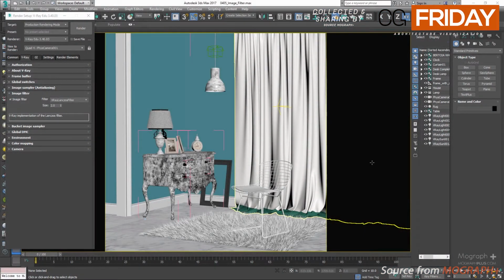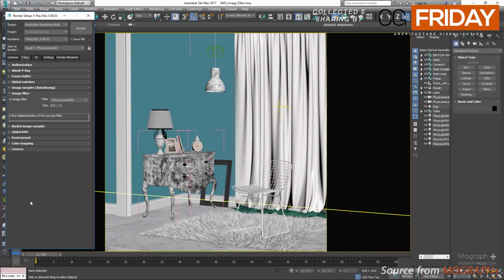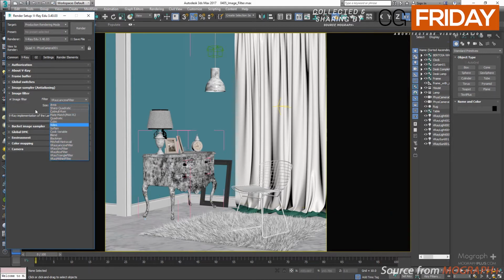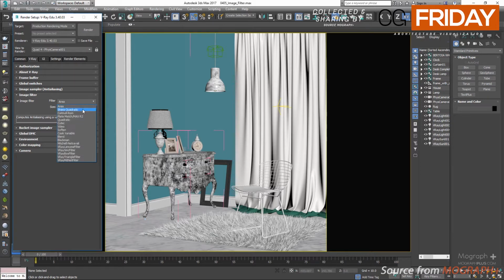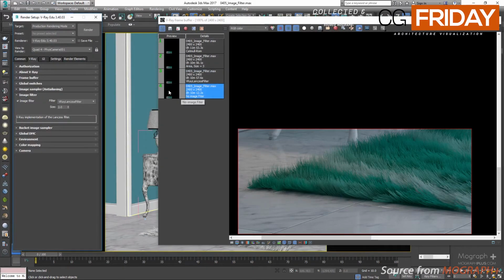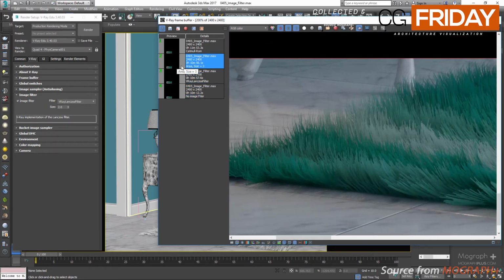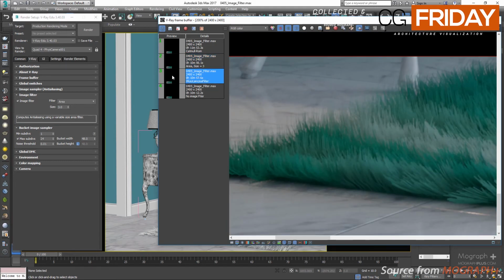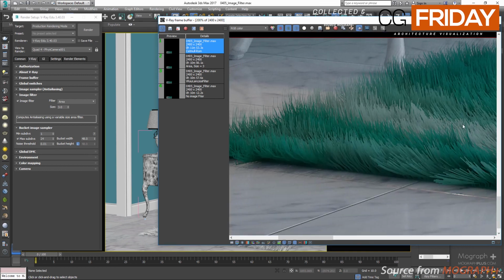[CG FRIDAY] 04-5 IMAGE SAMPLE: IMAGE FILTER